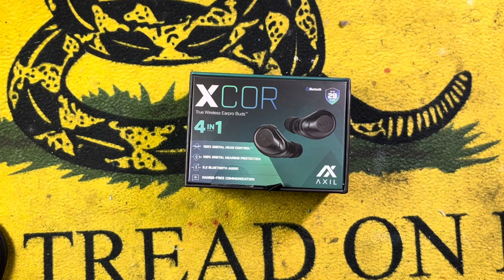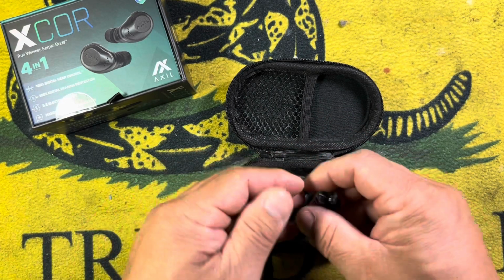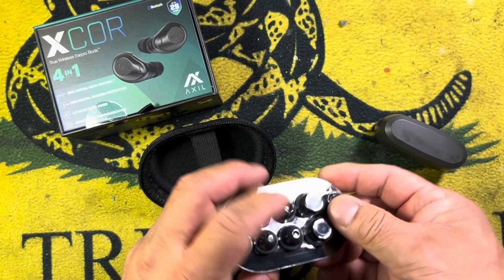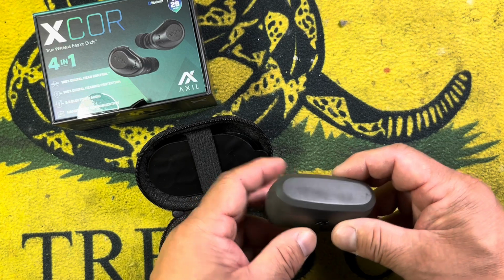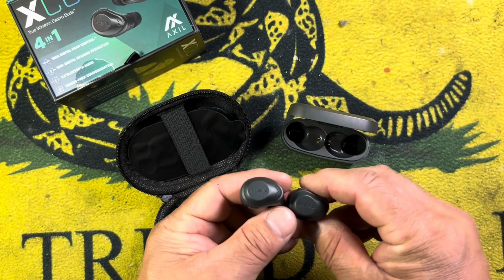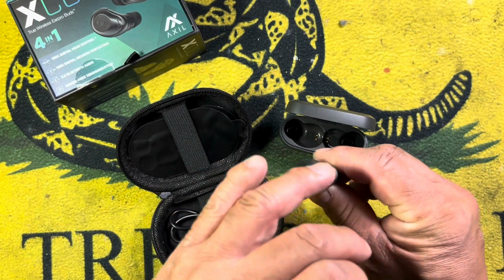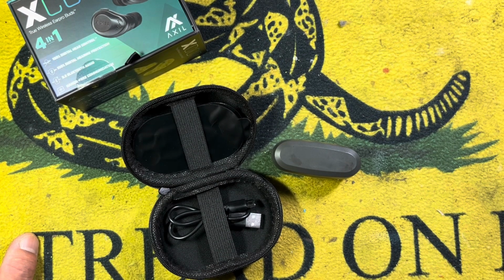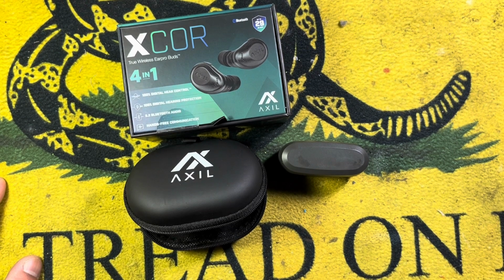Product Review: Axil XCOR Bluetooth hearing protection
Review of the Axil XCOR in ear, BlueTooth hearing protection/enhancement.  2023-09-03